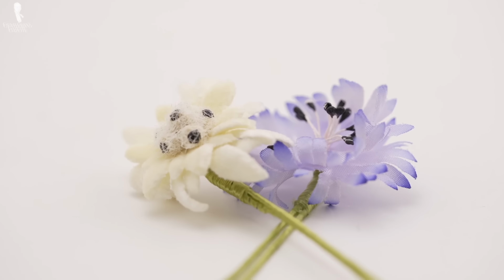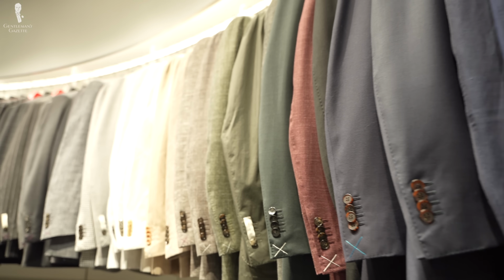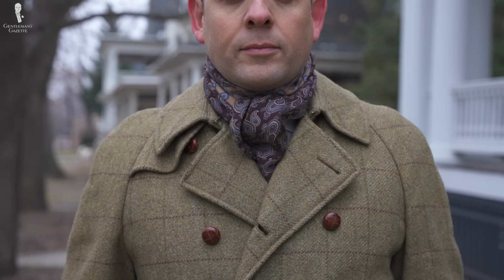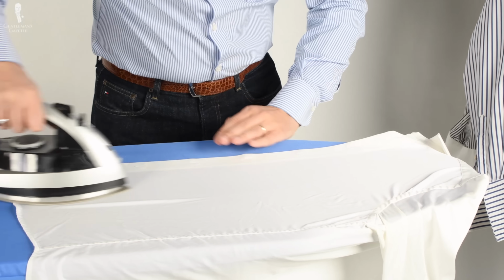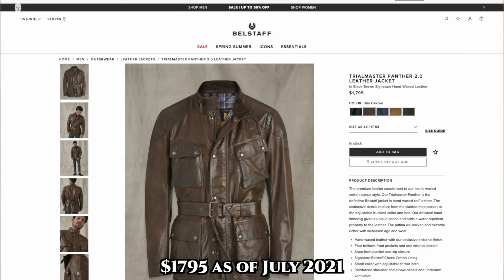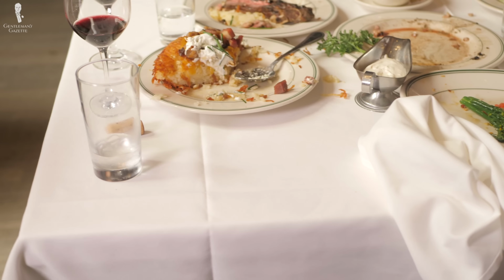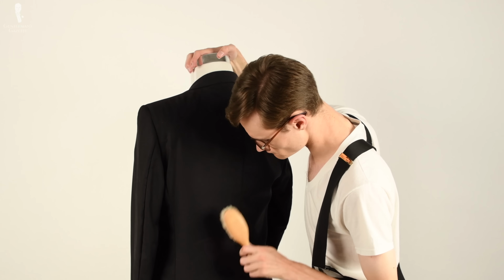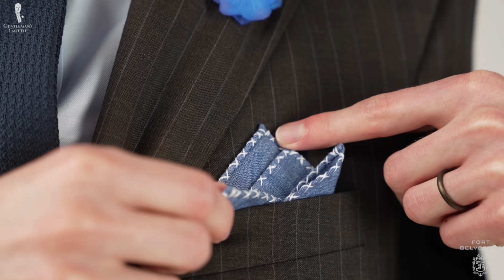Should You Buy It? The Simple Equation: Cost Per Wear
We discuss what "cost per wear" is, and how to use it for smarter shopping

VIDEO CREDITS:
→ Scriptwriter: Jack Collins
→ Camera & Editing: Chris Dummer
→ NBC
→ 20th Century Fox
→ Eon Productions & United Artists

00:00 Cost Per Wear Introduction

If you’re a regular reader of the Gentleman’s Gazette, there’s a good chance you’ve noticed us use the phrase “cost per wear” a few times before.

The simple equation of “cost per wear” is a methodology of breaking down the initial upfront cost of a garment by how many times you’re actually going to wear it. For example, if the sticker price of a garment is $100 and you wear it a hundred times before getting rid of it, then the effective cost per wear is $1. Meanwhile, if you buy that same garment for $100 but only wear it twice, you’re effectively dealing with a cost per wear of $50, which is much higher and less efficient.

03:52 CPW Considerations: 1. How Fashionable An Item Is
05:13 2. How Well an Item Has Been Made
06:18 3. How Often You Will Wear Something

08:06 Garments With A Definite Lifespan: 1. Underwear
08:32 2. Socks
09:33 3. Dress Shirts

10:24 Garments With A Indefinite Lifespan: 1. Black Cap-Toe Oxfords
11:09 2. A Navy Grenadine Tie
12:12 3. Simple Cufflinks

13:02 CPW in Action: Trailmaster Panther Jacket

How to Use the Principle of Cost Per Wear?
15:45 Research Before You Buy
17:41 Ask Yourself These Questions Before Buying
          ** Why does it have to be this particular item?
          ** Am I only buying this because it's on sale?
          ** Could I find an item with lower cost-per-wear?
18:09 Save Up If You Need To
19:39 Look After Your Investments
21:09 Enjoy Your Purchases

Think about it this way, if we look at the original cost per wear metric and divide by zero wares, that’s not good for math or your wallet. In other words, if you’ve made the decision to spend your money, be sure to also enjoy what you’ve bought.

21:38 Outfit Rundown